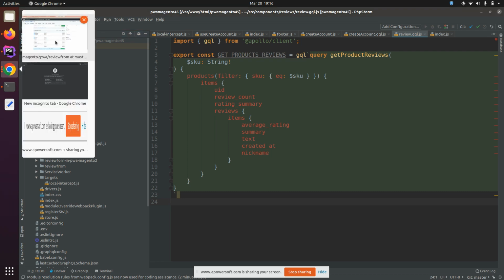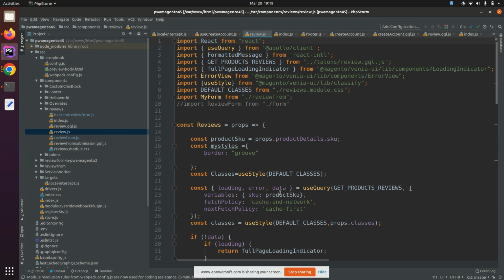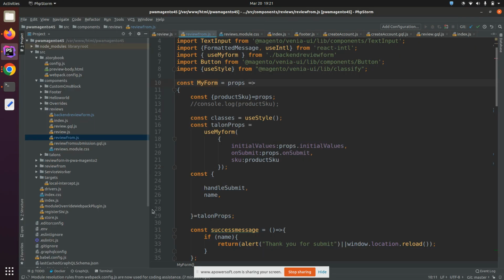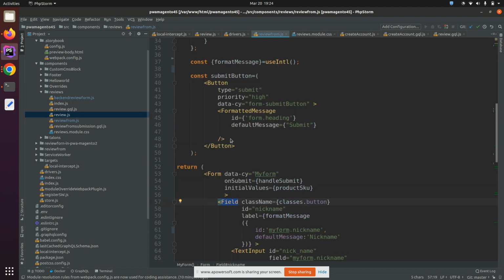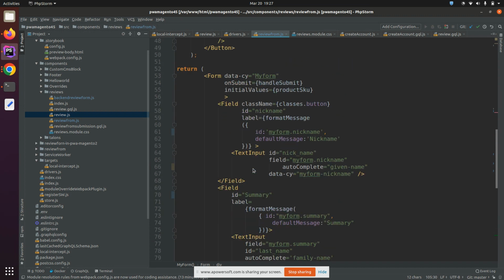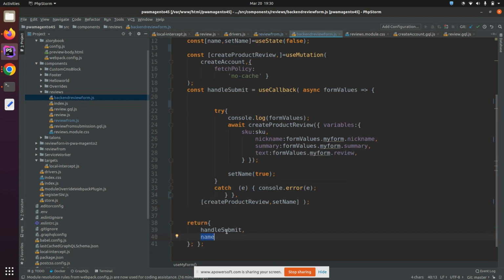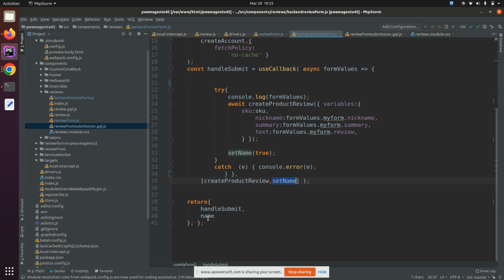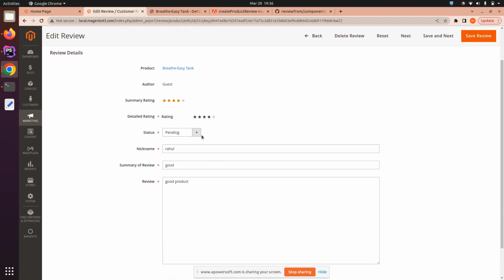pwa reviews form submission || review form submit in pwa